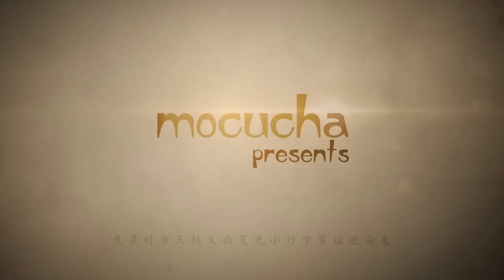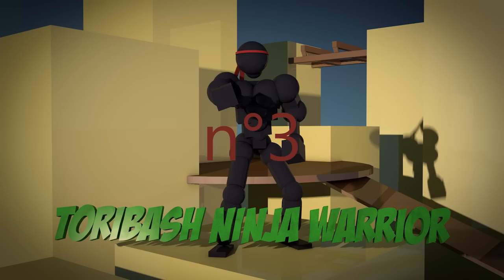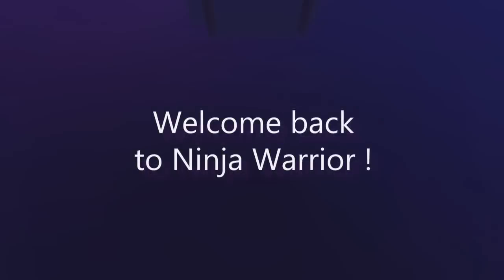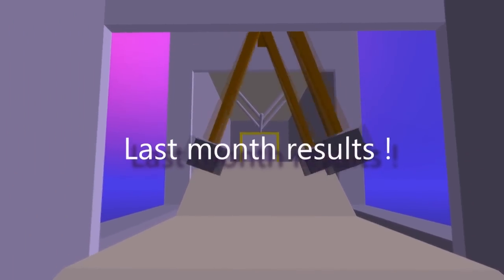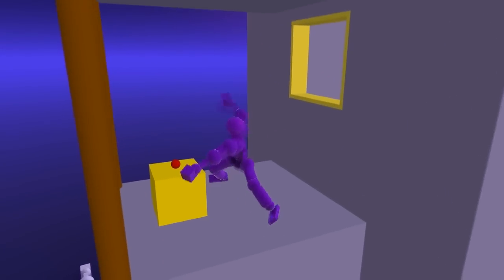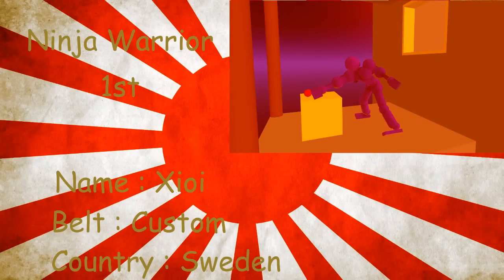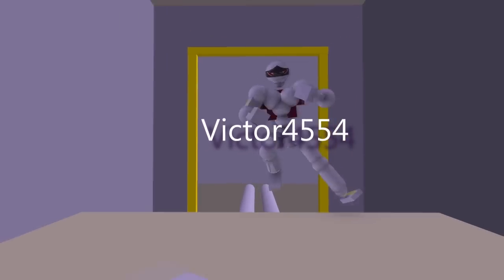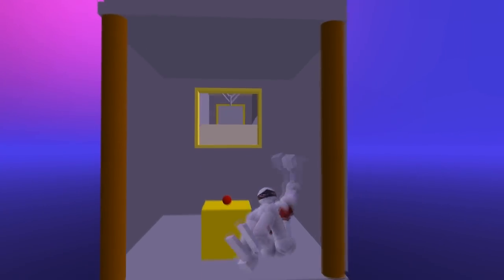Ninja Warrior #3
Sorry for being that late, I had a lot of problems with my computer.

Results :

1st - Xioi
2nd - Xlr84Life
3rd - Omega90